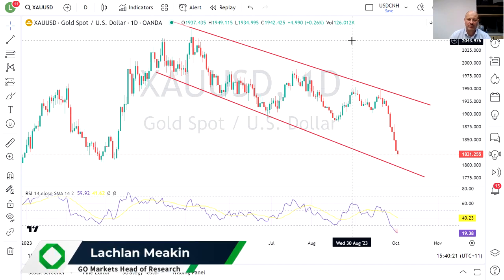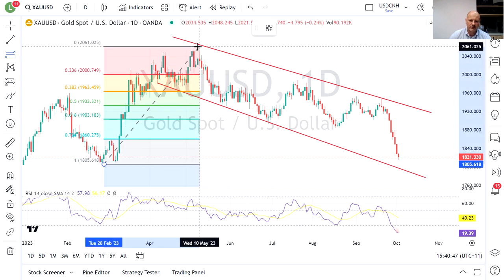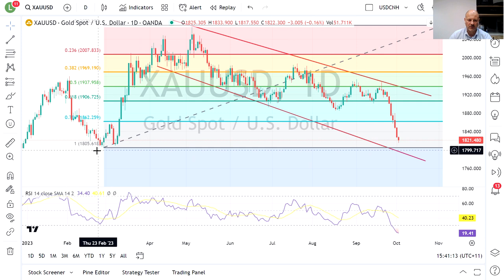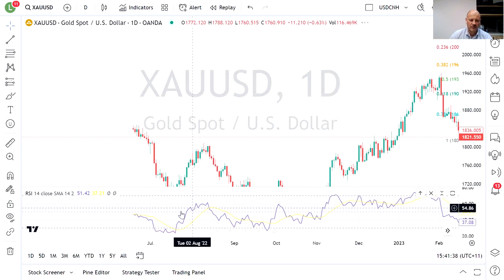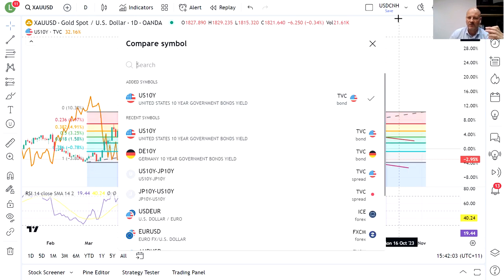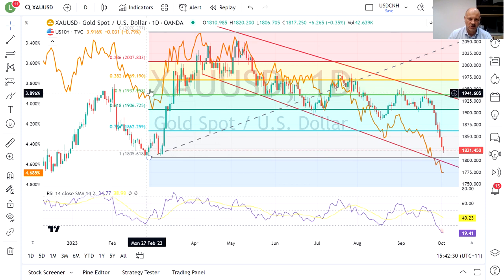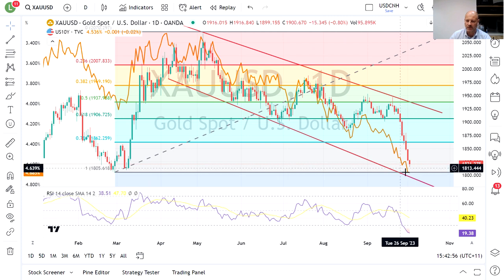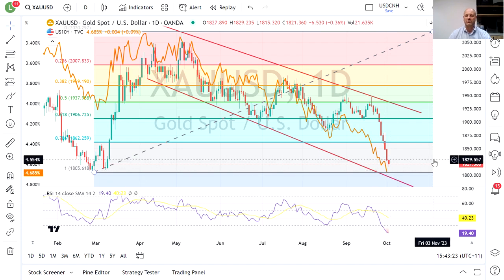Gold Analysis - Fundamentals and technicals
Gold has been smashed lately - GO markets Head of Research takes a look at the fundamentals and chart technicals to see where we could go next.